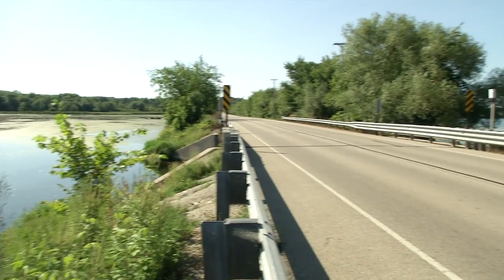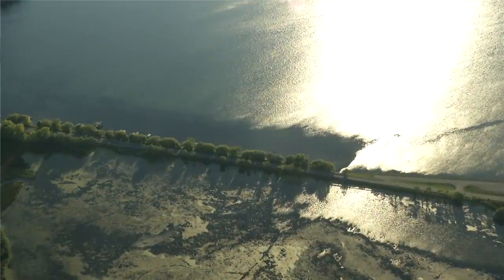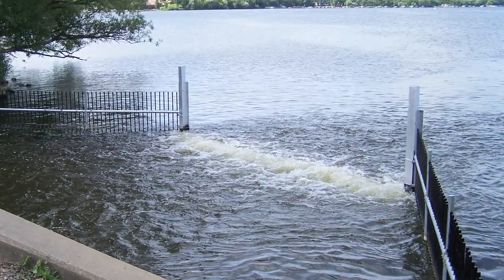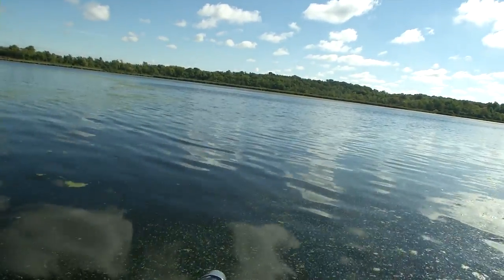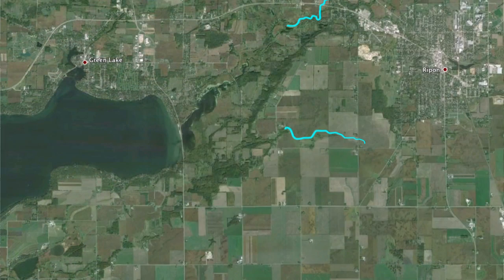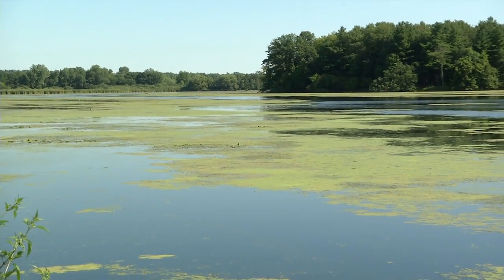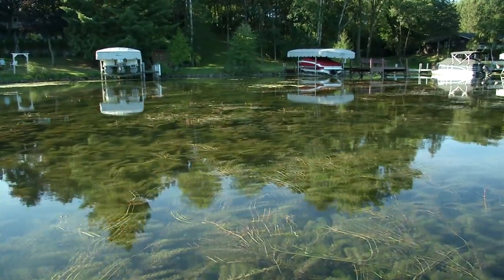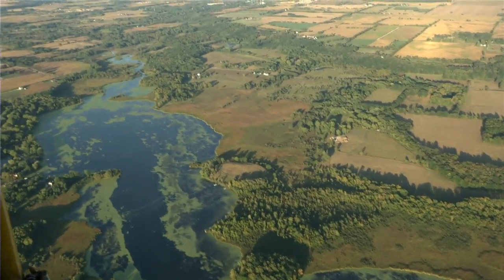GLA Virtual Watershed Tour: County Highway A Estuary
The County Hwy A Estuary is located on the East end of Big Green Lake. The estuary used to be in a turbid state, but thanks to a bubble system to keep carp out of the estuary during spawning, plants have come back to the estuary. These plants help to capture phosphorus from Silver Creek and Dakin Creek before they enter Green Lake.